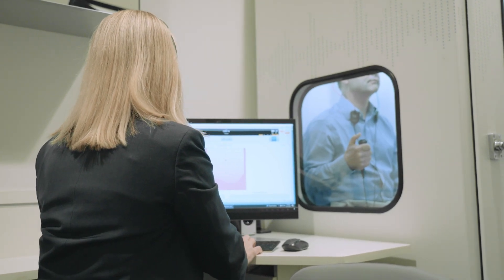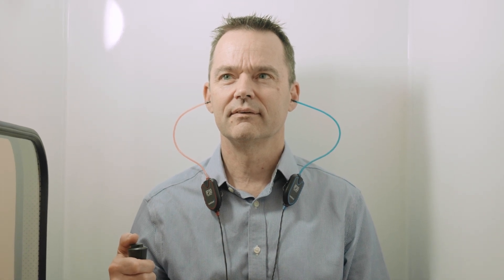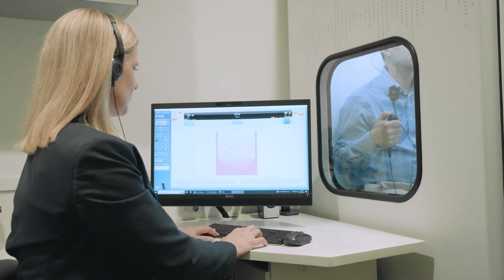1 hour hearing assessment | Specsavers Audiology NZ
A hearing assessment takes one hour and costs $59. During this appointment, one of our audiology professionals will perform a full diagnostic assessment of your hearing and determine if you would benefit from hearing assistance.

If we find that you would benefit from hearing aids, we will explain the choices that are best suited to your budget and lifestyle needs. You’ll also have a range of the latest technology hearing aids offered in your preferred choice of fitting style and colour at no extra cost.